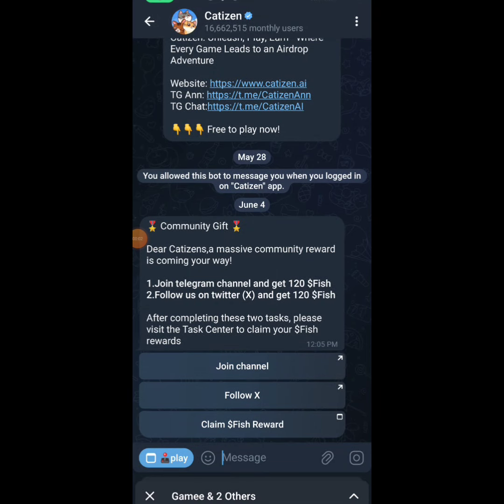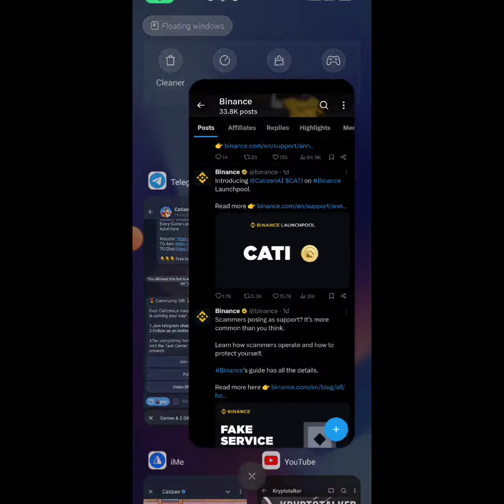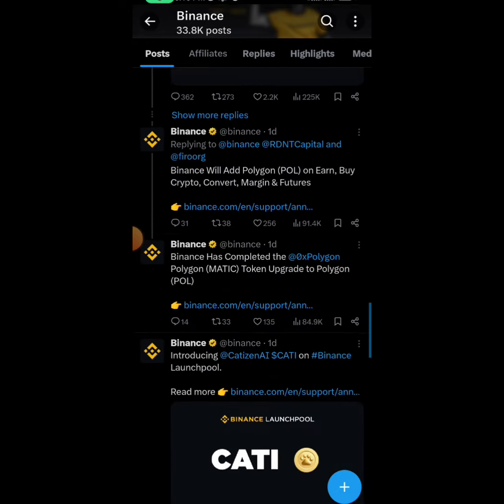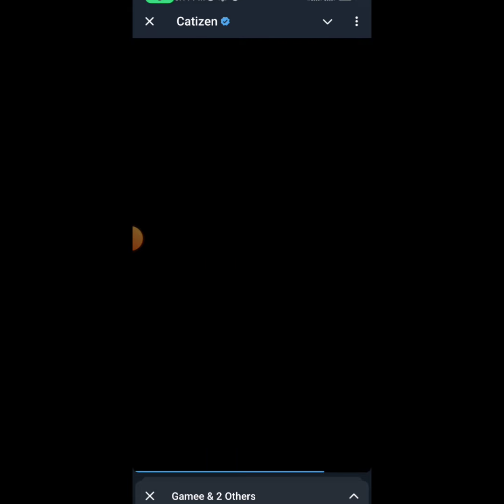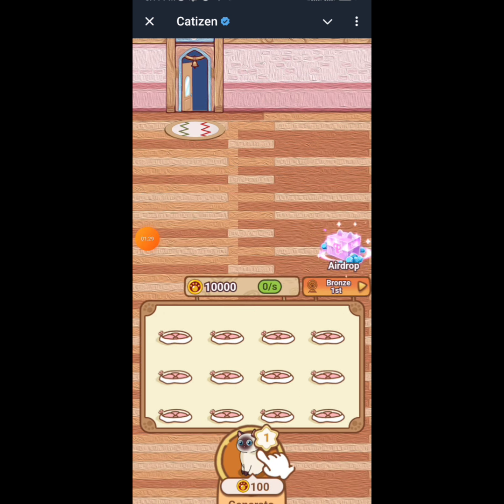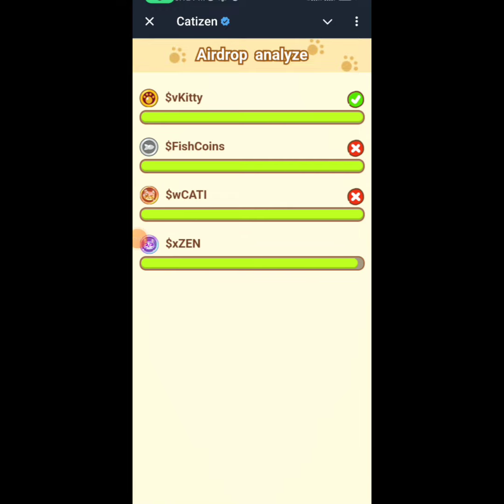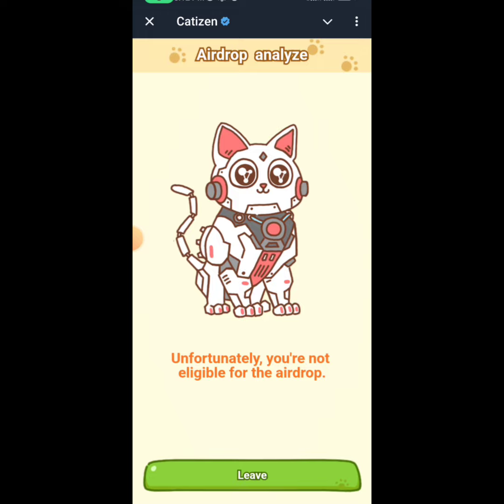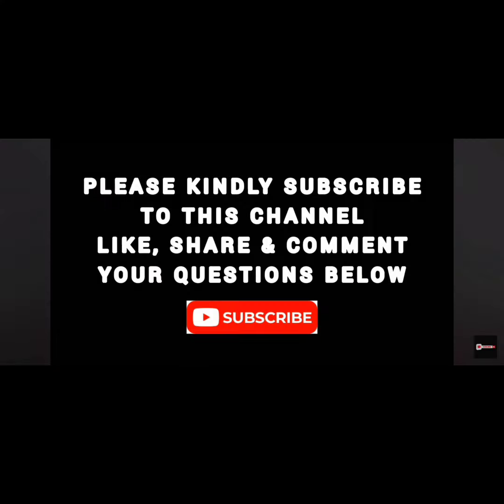How To Check Your Catizen Airdrop Allocation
You can start mining Neuphoria here which is the next big thing
Join the adventure towards the Golden Helmet with me!